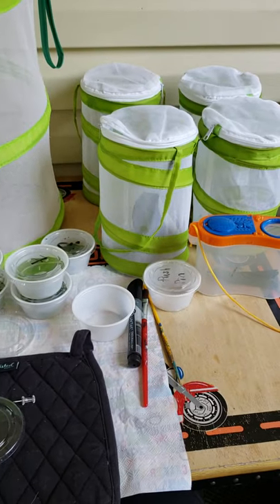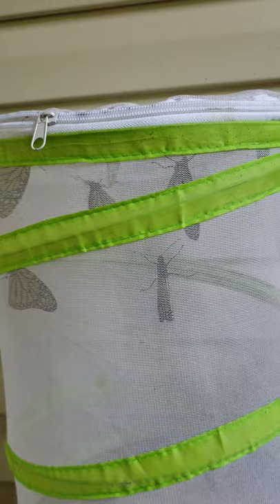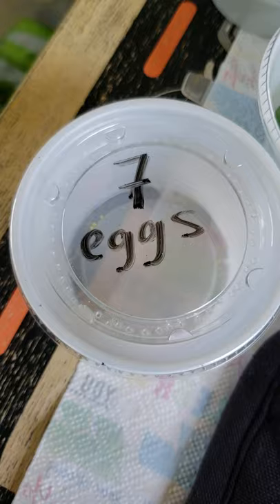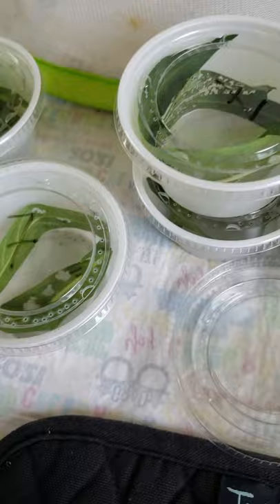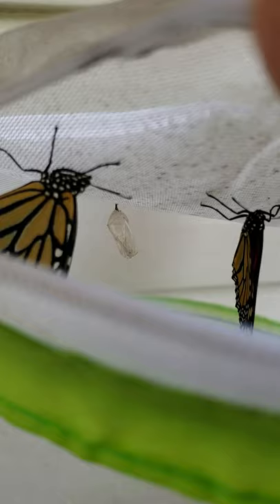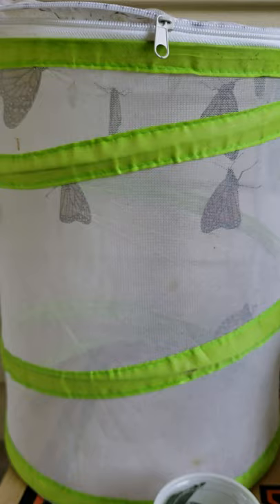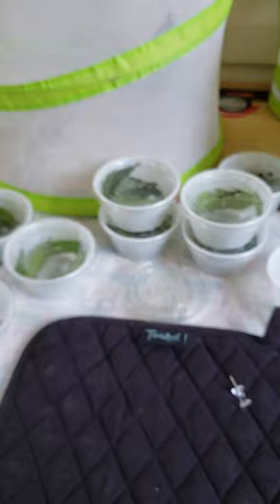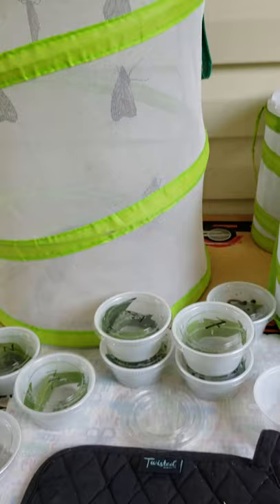How to Raise Monarch Butterflies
In this video, I show you my set-up for raising butterflies. While this video focuses on Monarchs, I've successfully used this process for many different species of Lepidoptera. I hope you find it helpful to your own caterpillar raising efforts. God bless you!